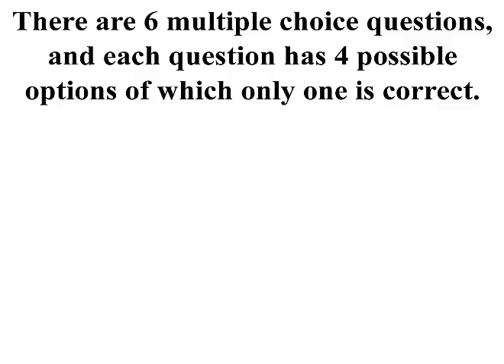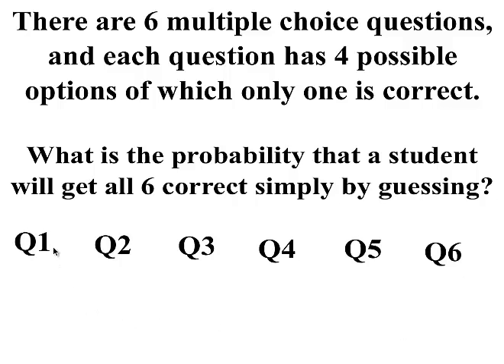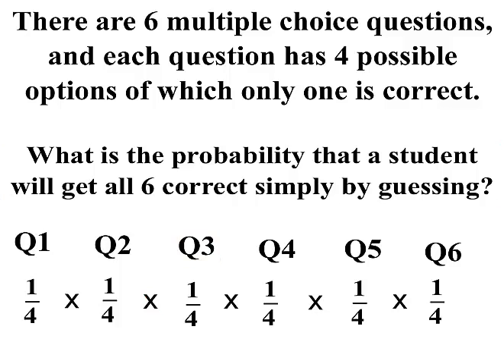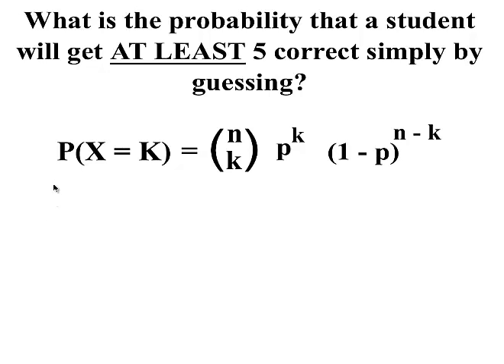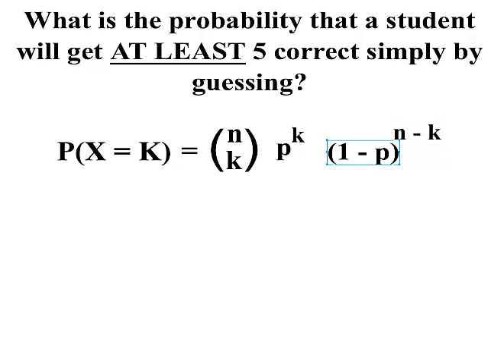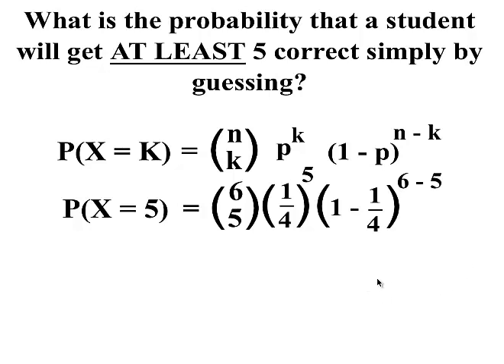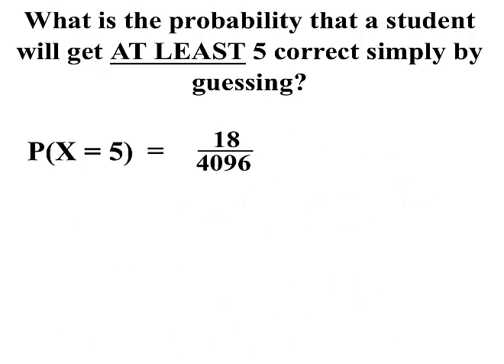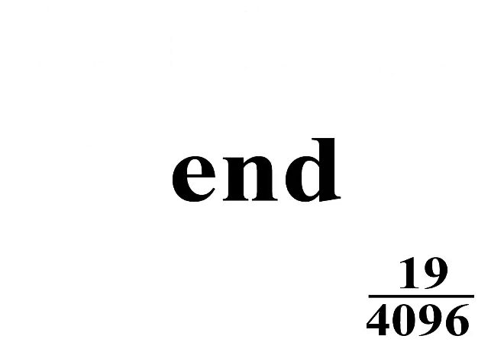five out of 6 probability